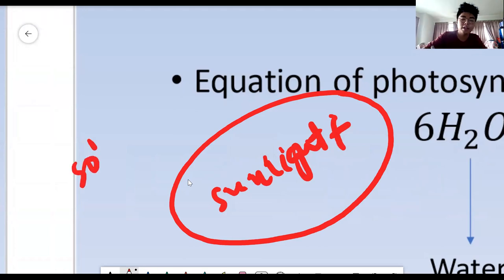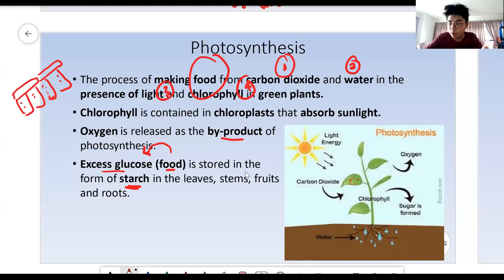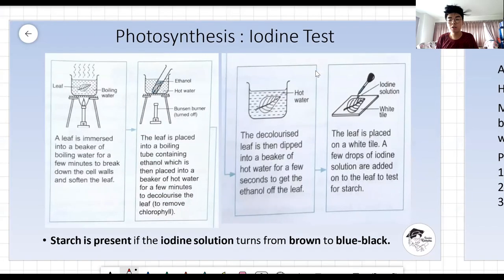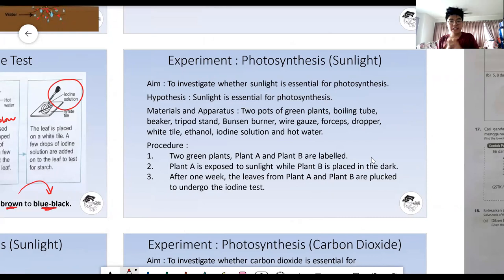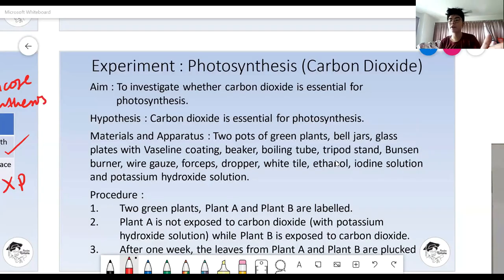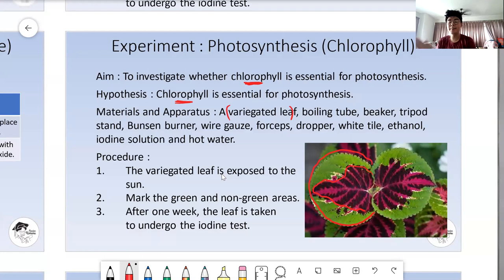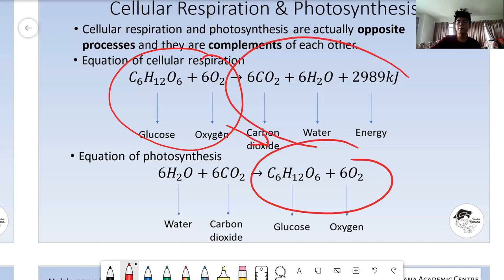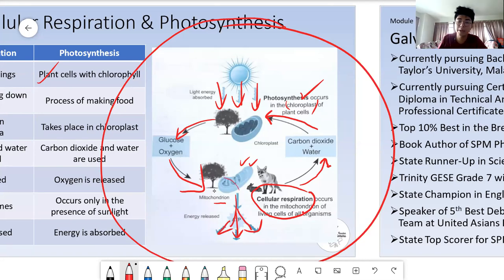HUMANS AND PLANTS ARE SIBLINGS? [PHOTOSYNTHESIS] | FORM 1 SCIENCE CHAPTER 2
FORM 1 SCIENCE CHAPTER 2 PHOTOSYNTHESIS

While humans carry out cellular respiration, plants are doing the total opposite - photosynthesis! What an interesting relationship between us!

FORM 1 SCIENCE CHAPTER 2 | TINGKATAN 1 BAB 2